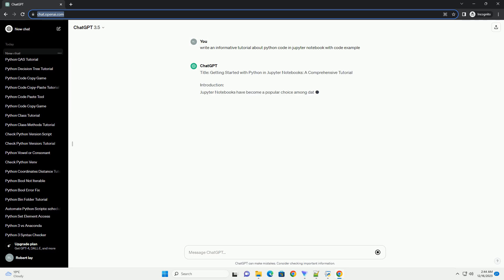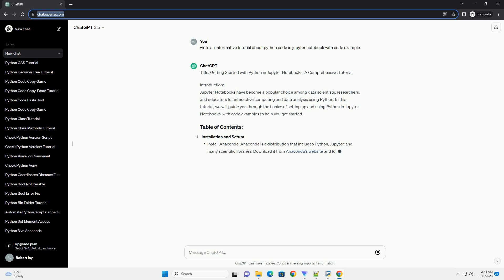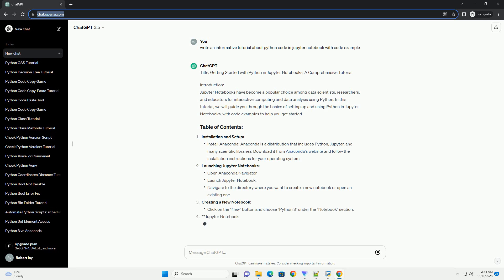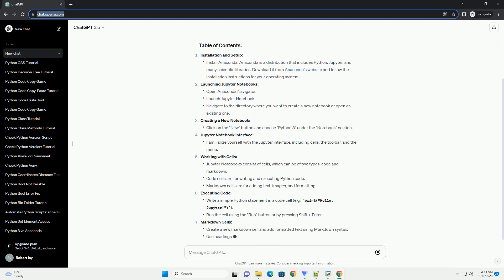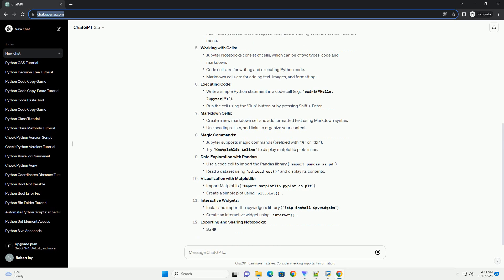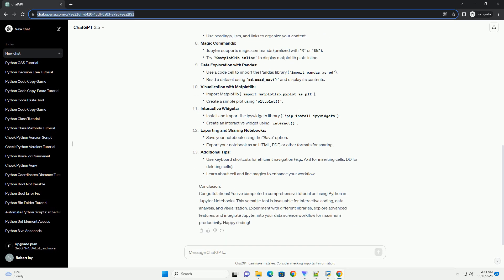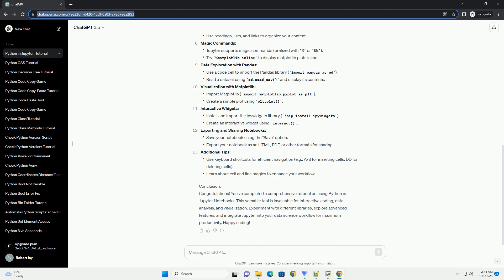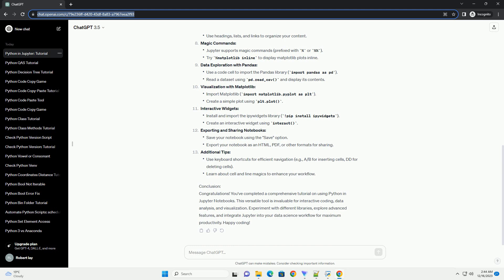python code in jupyter notebook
Title: Getting Started with Python in Jupyter Notebooks: A Comprehensive Tutorial
Introduction:
Jupyter Notebooks have become a popular choice among data scientists, researchers, and educators for interactive computing and data analysis using Python. In this tutorial, we will guide you through the basics of setting up and using Python in Jupyter Notebooks, with code examples to help you get started.
Installation and Setup:
Launching Jupyter Notebooks:
Creating a New Notebook:
Jupyter Notebook Interface:
Working with Cells:
Executing Code:
Markdown Cells:
Magic Commands:
Data Exploration with Pandas:
Visualization with Matplotlib:
Interactive Widgets:
Exporting and Sharing Notebooks:
Additional Tips:
Conclusion:
Congratulations! You've completed a comprehensive tutorial on using Python in Jupyter Notebooks. This versatile tool is invaluable for interactive coding, data analysis, and visualization. Experiment with different libraries, explore advanced features, and integrate Jupyter into your data science workflow for maximum productivity. Happy coding!
ChatGPT